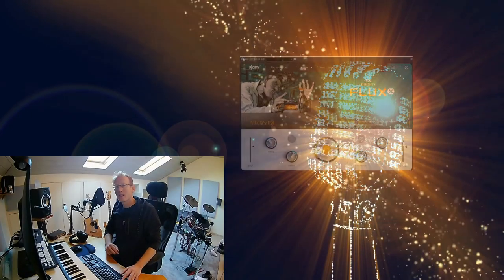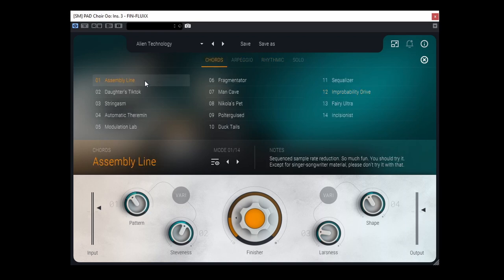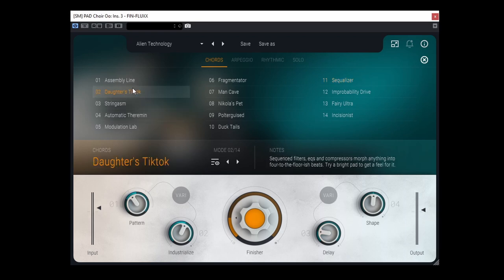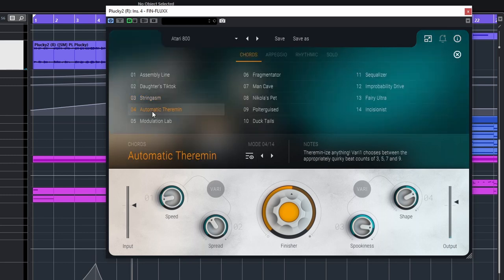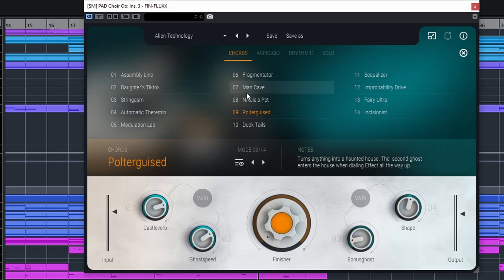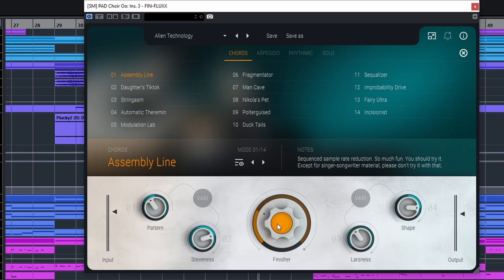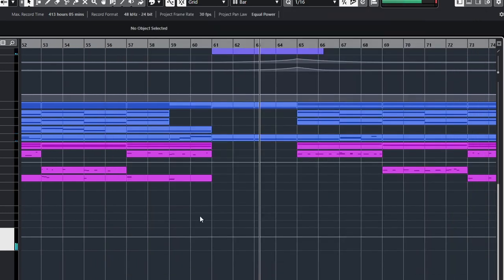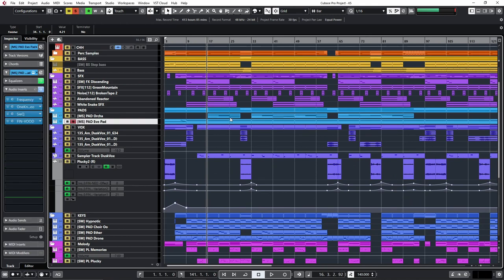UJAM Finisher Fluxx VST Plugin - Review and Demo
The Evil Genius of Creative FX

00:00 Intro
00:23 The User Interface
03:09 Demo

Deconstruct, Transform and Animate Your Sounds!
Welcome to Your New Laboratory...
Since the beginning of sound design, audio scientists have been toiling away in their labs... Micro-dosing fuzz boxes, sample rate reduction, and feedback artifacts in careful proportions.

There was always one big question unsolved: “Can’t we use all of these at once?” But with 50 unique effect chains squeezed into a single FX unit, the risk would be too high. Wouldn’t it?

Finisher FLUXX is the mad professor’s answer in big glowing letters. The experiment has produced a creative effect plug-in that is certain to animate your sounds. Super-charging them while deconstructing them on a subatomic level: From quirky to epic. Your lab has been upgraded and whatever you may call this creation of yours, it’s alive!